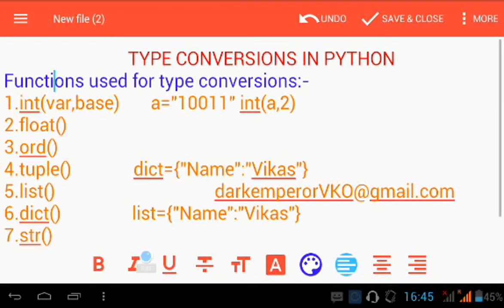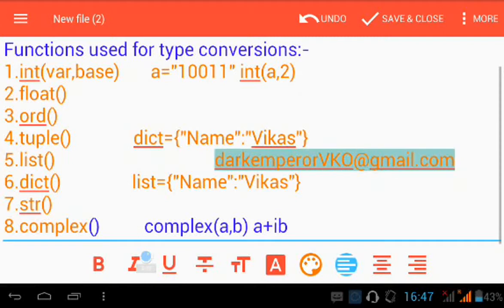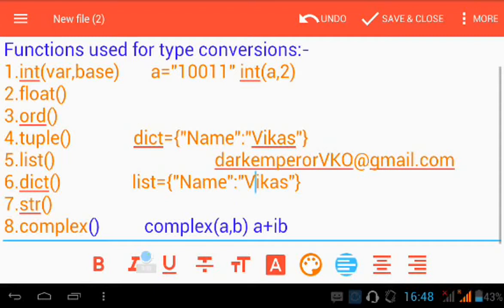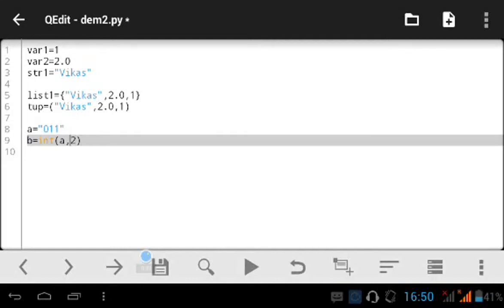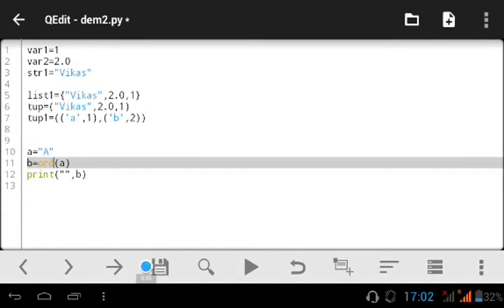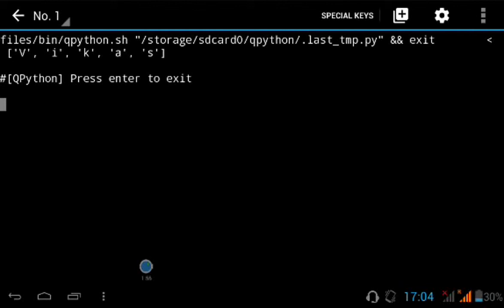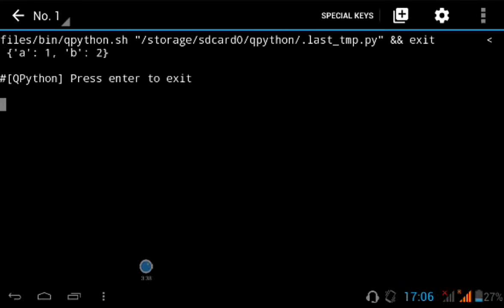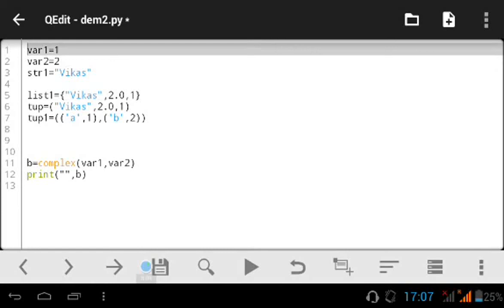Python Tutorial 5 Type conversion or type casting